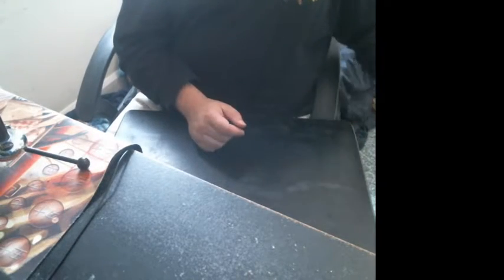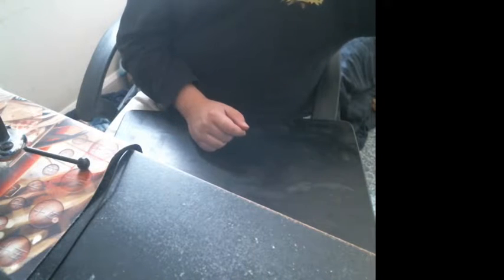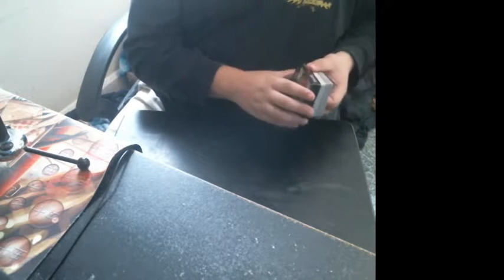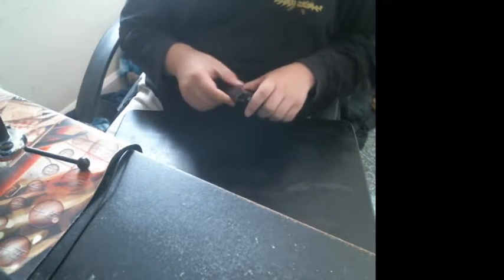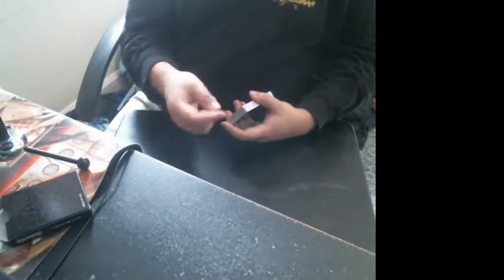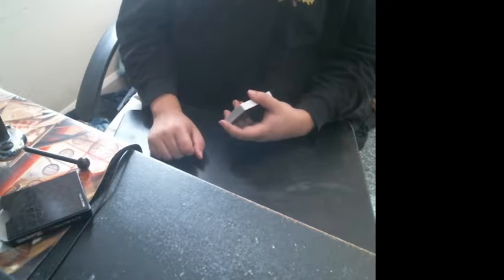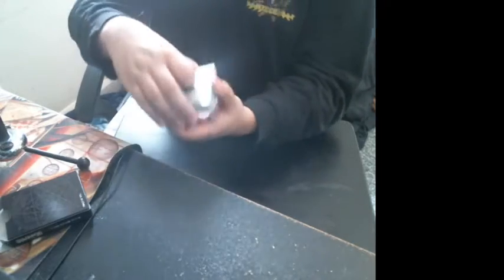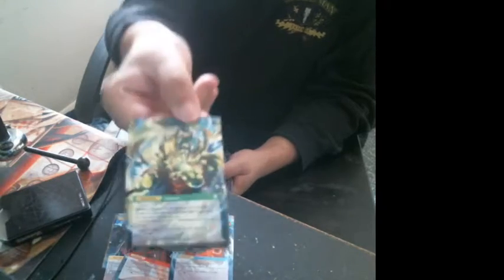Force of Will Mail Day 10/16/17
In this lazy video I have mail!! Woooo! Let me know if you want to see any force of will decks.